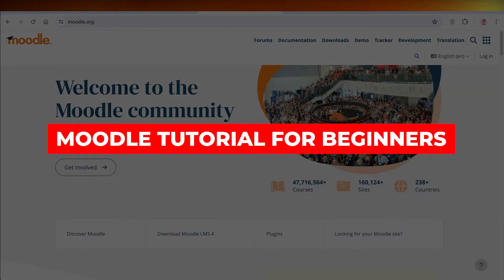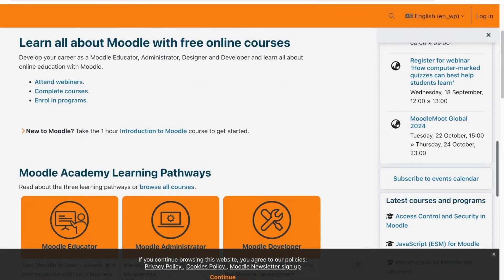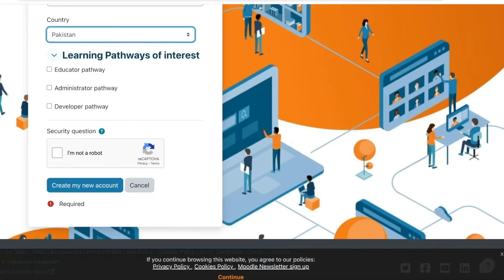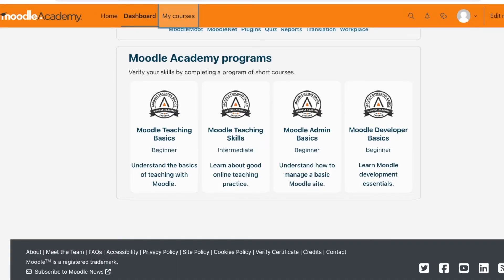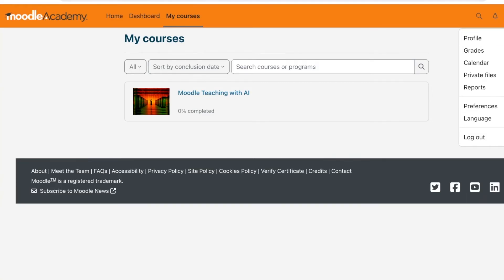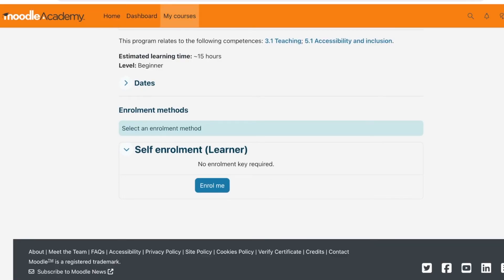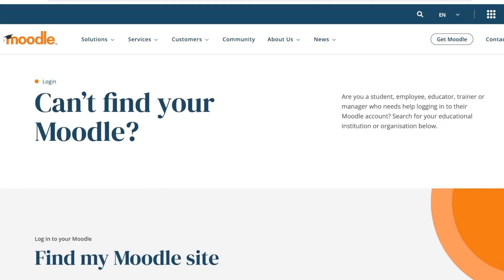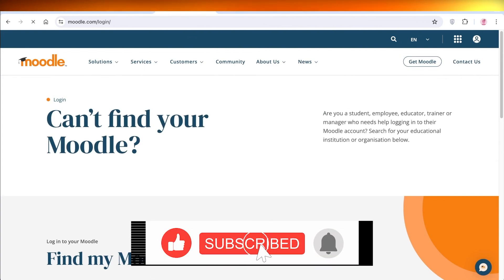Moodle Tutorial For Beginners | How To Use Moodle (2026)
The Moodle Tutorial For Beginners is a comprehensive guide designed to help individuals navigate and utilize the Moodle learning management system effectively. This tutorial covers all the essential features and functionalities of Moodle, including course creation, student enrollment, grading, and communication tools.

With step-by-step instructions and clear explanations, beginners can quickly learn how to set up their courses, upload resources, and engage with students in an online learning environment. Whether you are a teacher looking to enhance your virtual classroom or a student seeking to improve your online learning experience, this tutorial is a valuable resource for anyone new to Moodle.